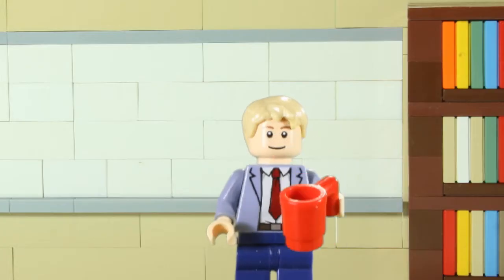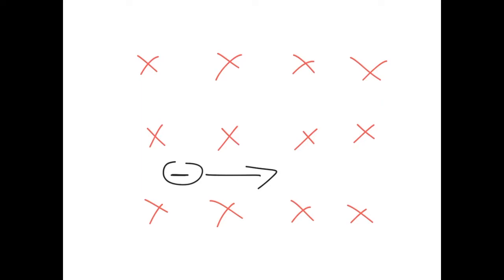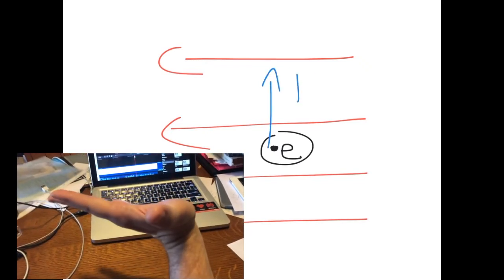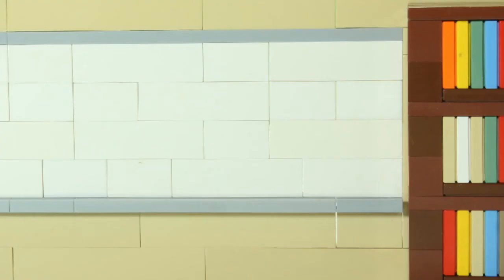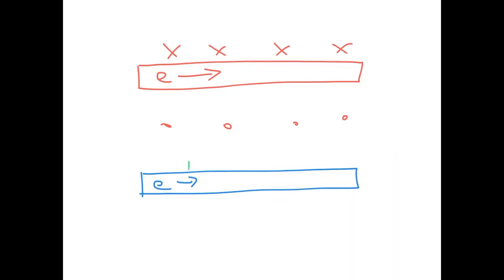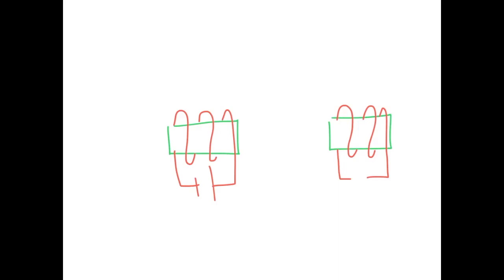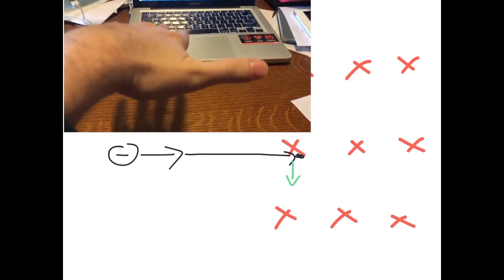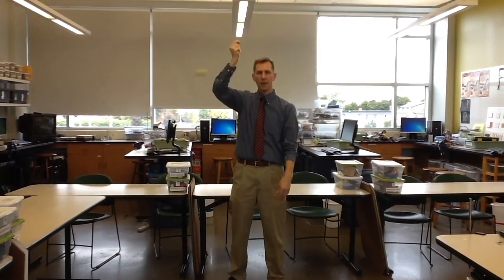Magnets as Objects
This video goes over many examples of using the Object Hand Rule.